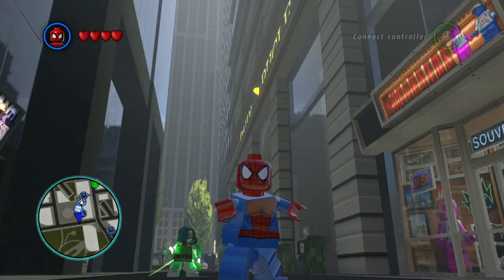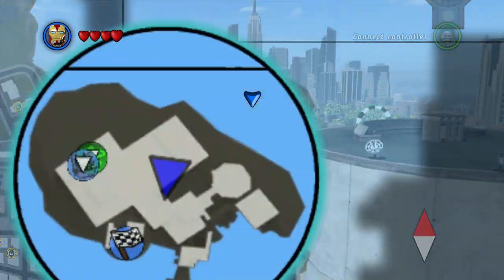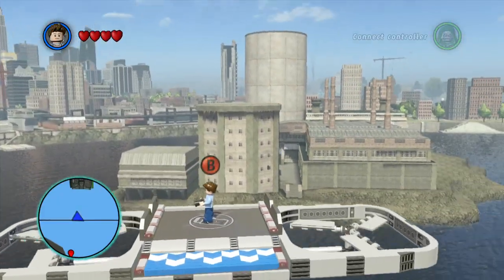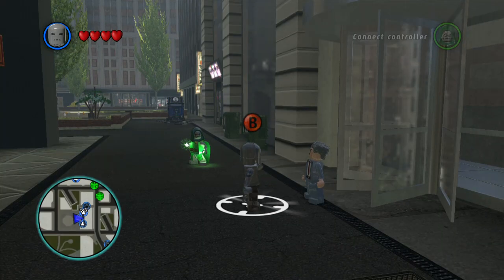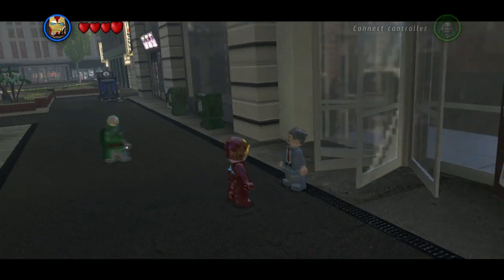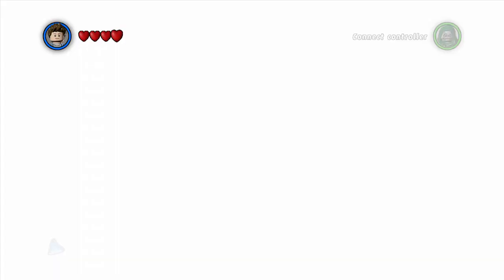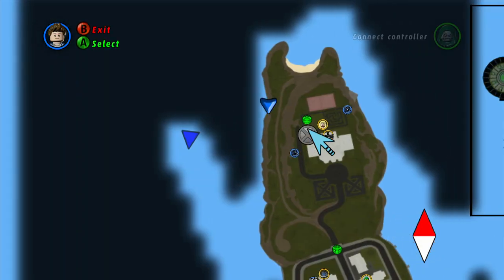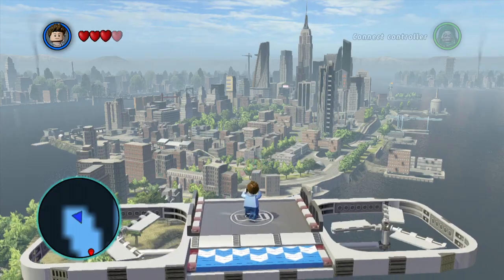Lego Marvel Super Heroes - All J Jonah Jameson Photo Mission Locations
All Jonah Jameson Photo Locations in Lego Marvel Super Heroes 720P HD.  Filmed on XBOX 360, but also available on PS3 and Wii U